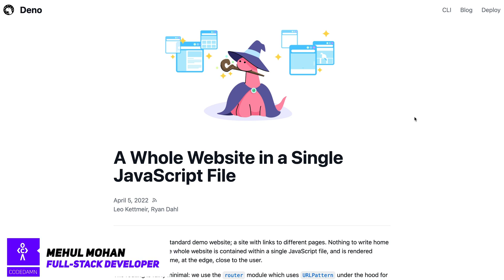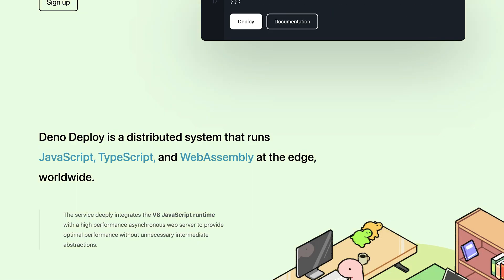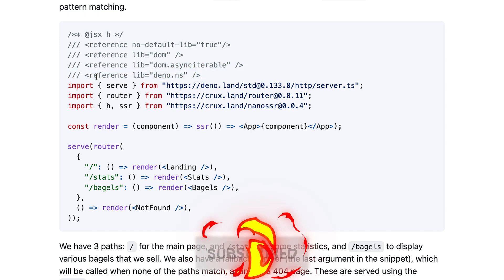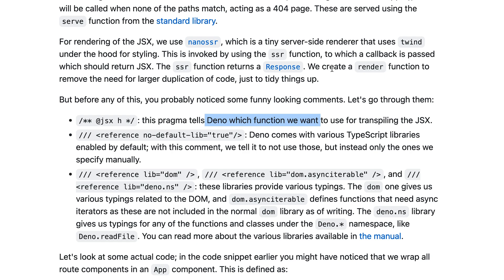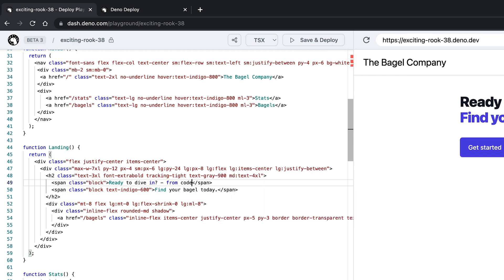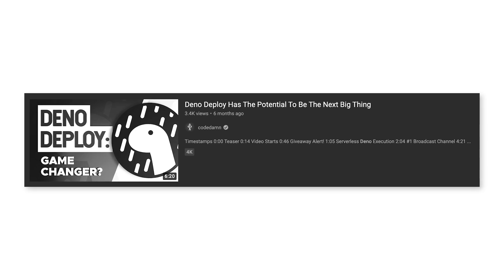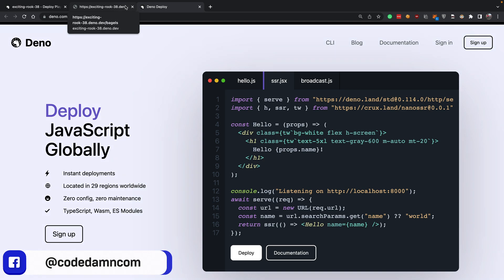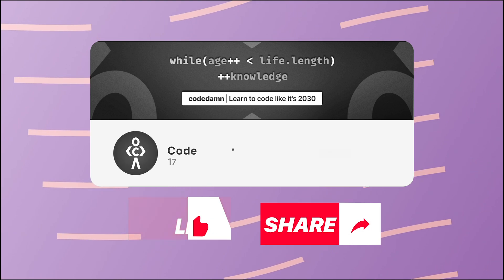A Whole Website in a Single JavaScript File?! 😱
In this video, let's dig in and understand the infrastructure of Demo.

Timestamps
0:00 Teaser
0:56 Blogpost form demo
2:10 Deno Playground
3:14 Conclusion
4:24 Outro